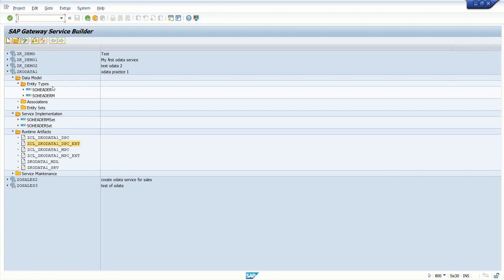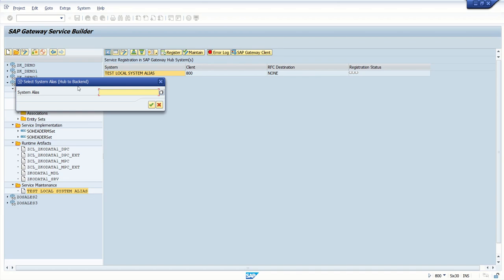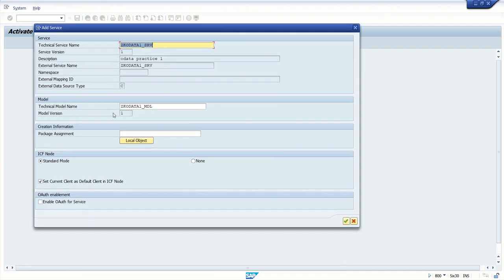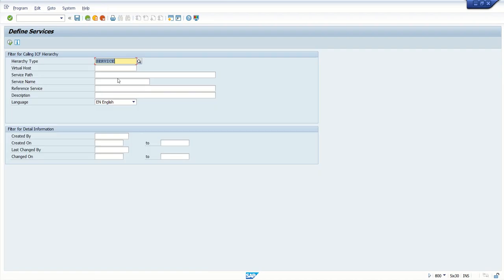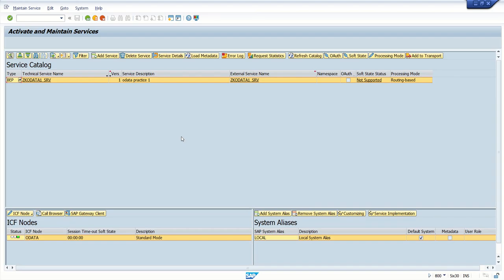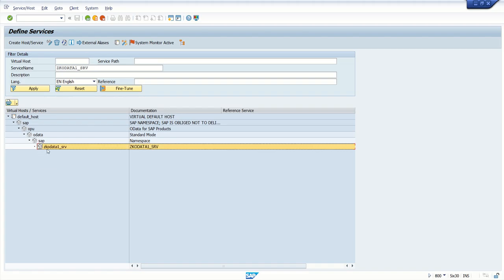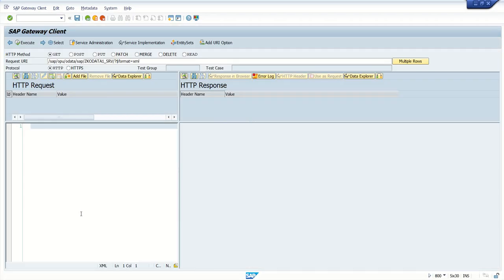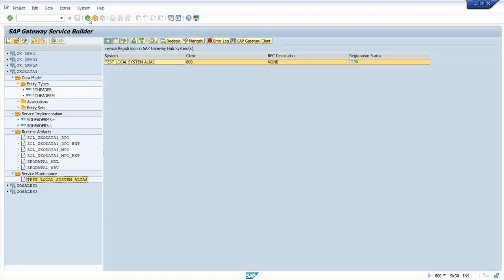7 Service registration for SAP OData Service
7 Service registration for SAP OData Service